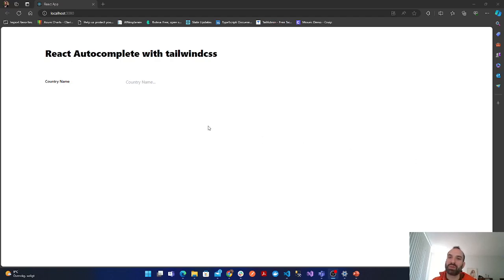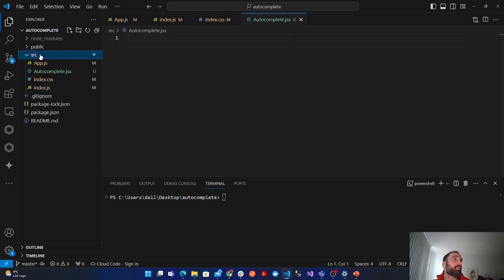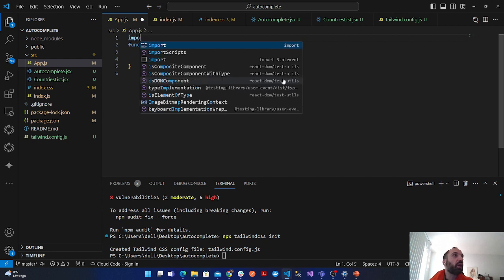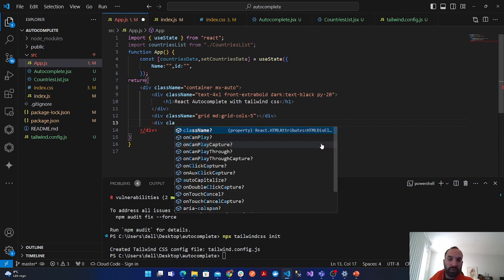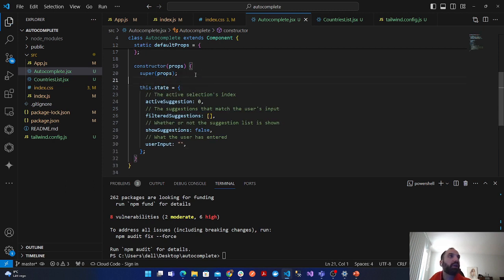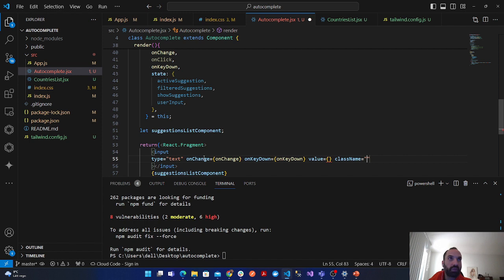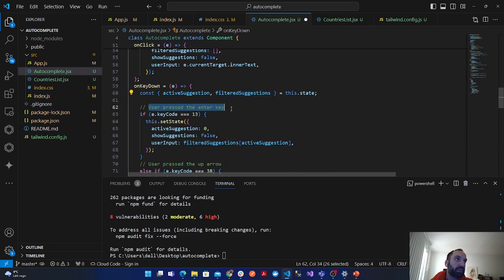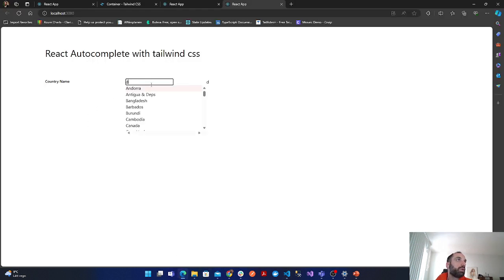Autocomplete React Component - Tailwind CSS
How to create user friendly autocomplete React component - with Tailwind CSS